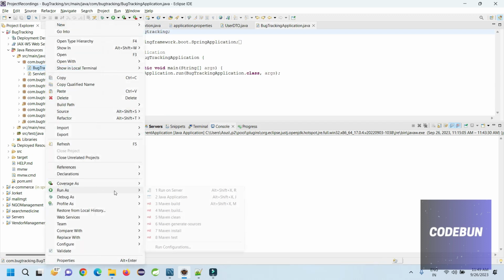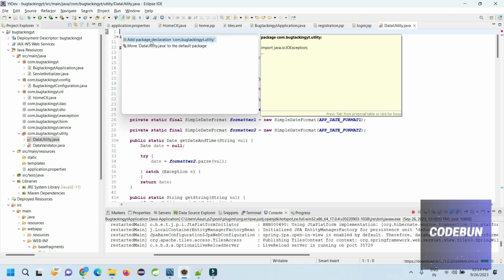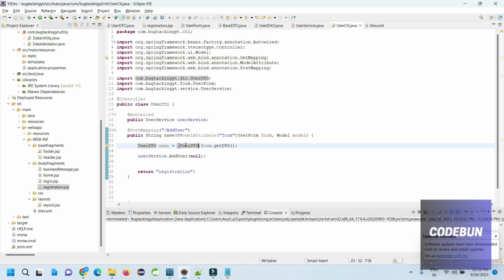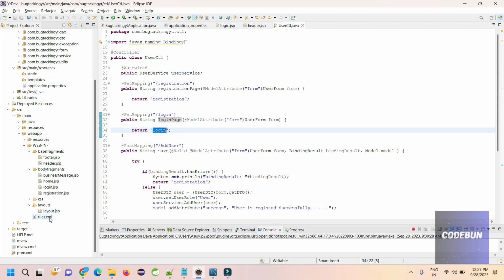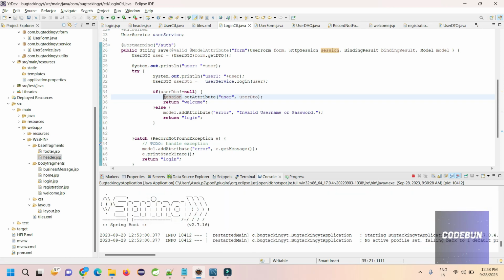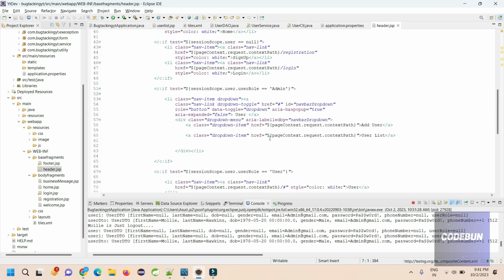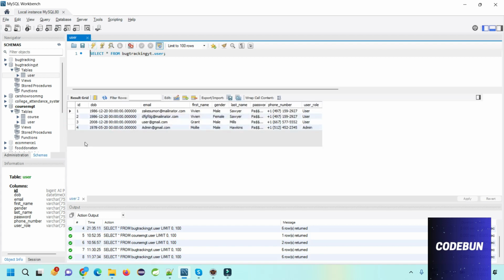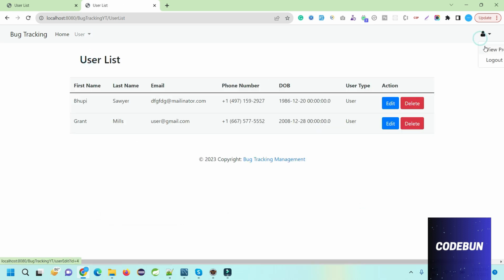CRUD Operation In Spring Boot, JPA, MYSQL, JSP and JSTL with source code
In this Tutorial, Creating a simple CRUD (Create, Read, Update, Delete) operation project using Spring Boot, JPA (Java Persistence API), MySQL, JSP (JavaServer Pages), and JSTL.

 This application contains the development of operations like Registration, Login, Logout, Session Management, managing header according to the URL roles, displaying the User's list, editing and Deleting the User, and Filtering the User list according to the User type.